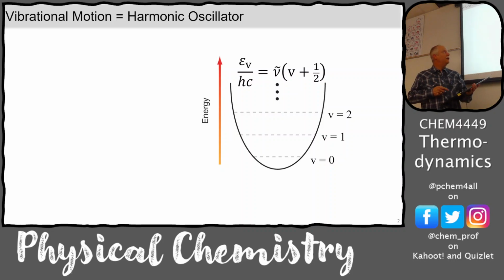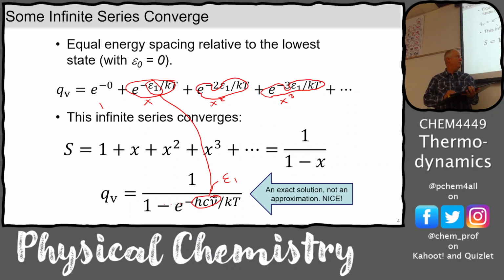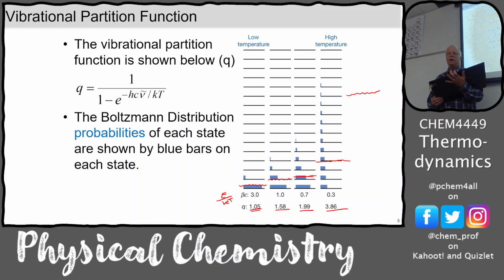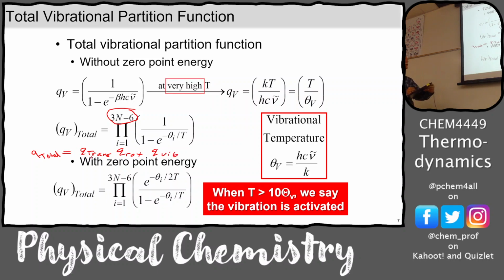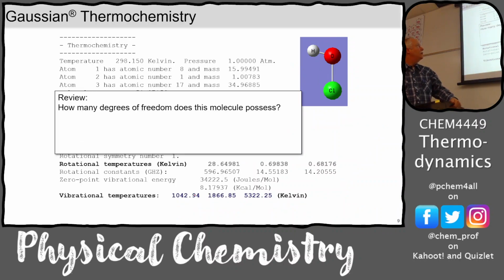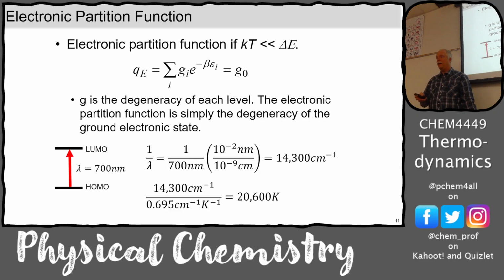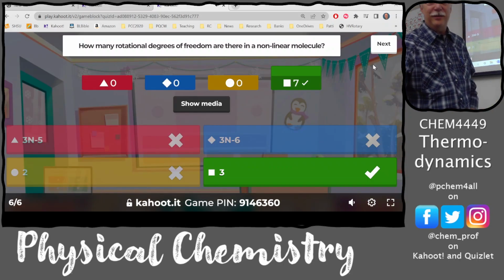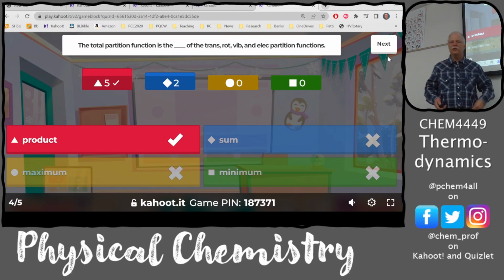Vibrational Partition Function with Kahoot Quizzes 4449 2023 Lecture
This video shows the derivation of the vibrational partition function from the harmonic oscillator energies for a vibrational motion. Then gives two Kahoot quizzes on rotational and vibrational partition functions.